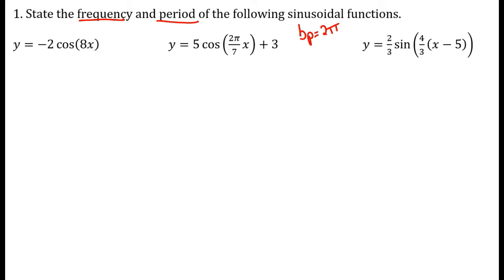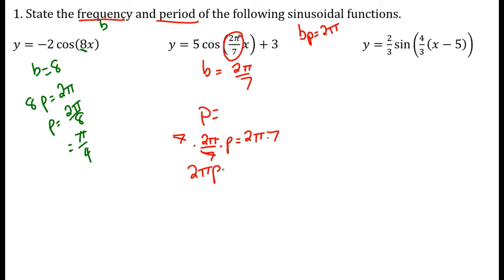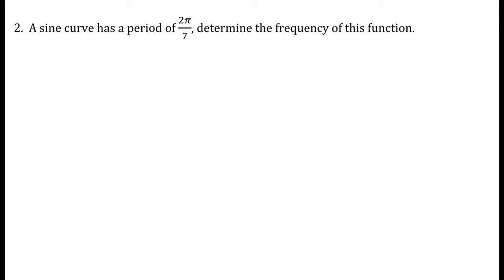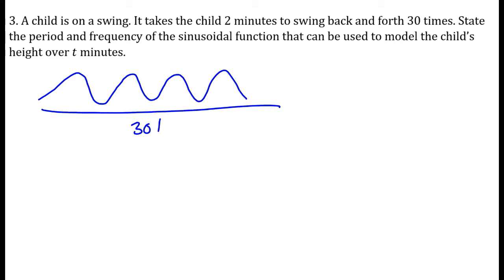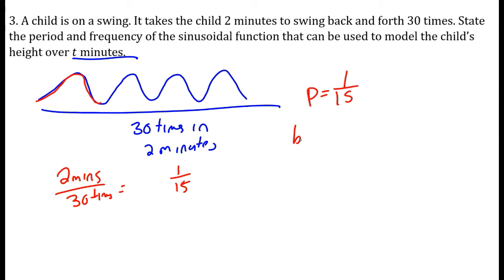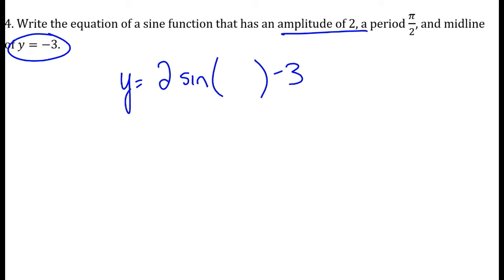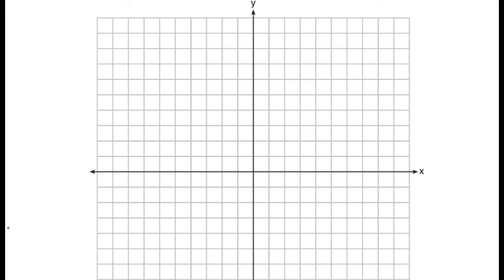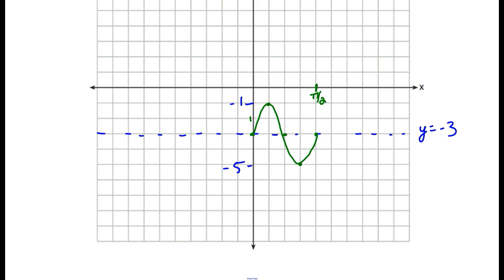Lesson 10- Transforming Sine and Cosine: Frequency and Period